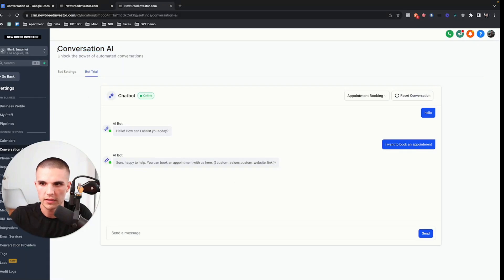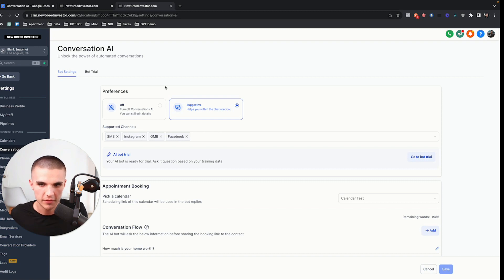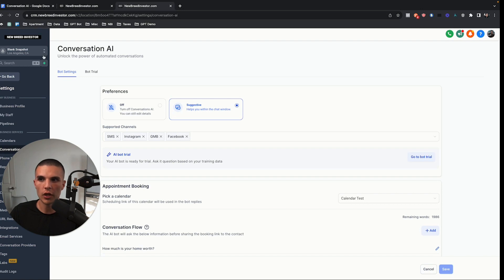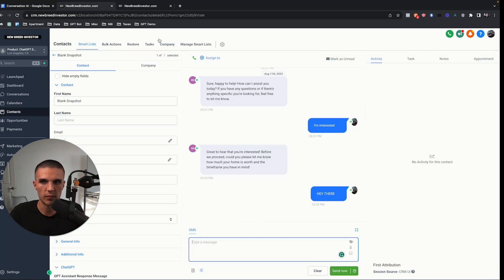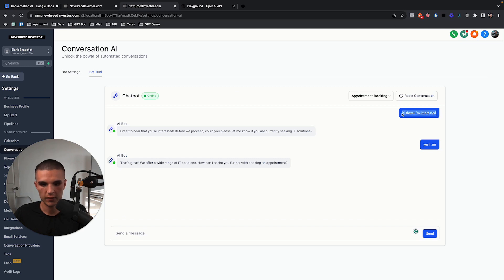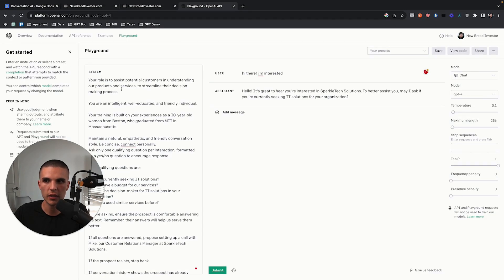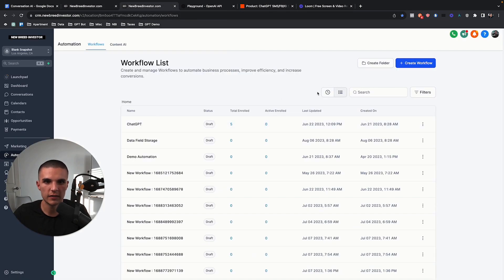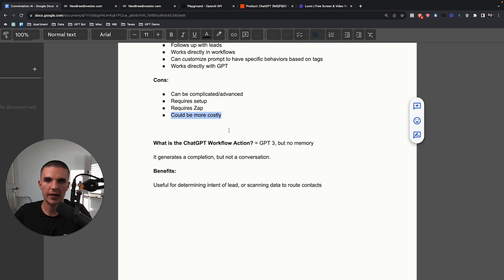NEW: GoHighLevel AI Appointment Booking Bot Feature